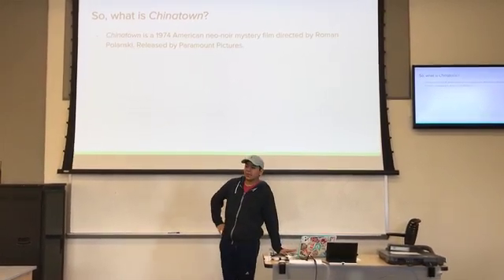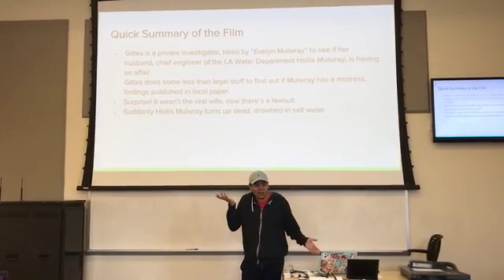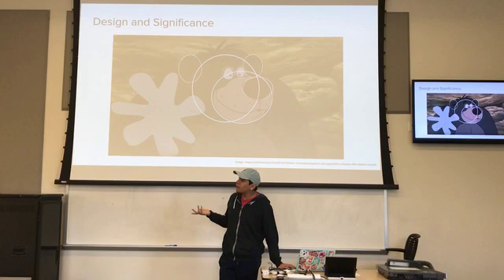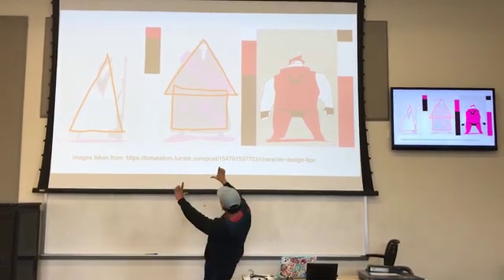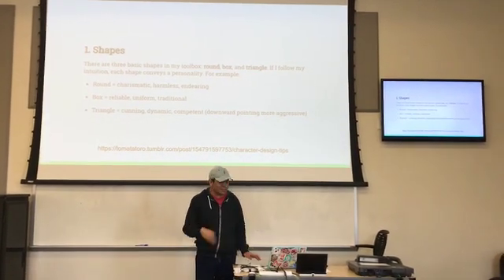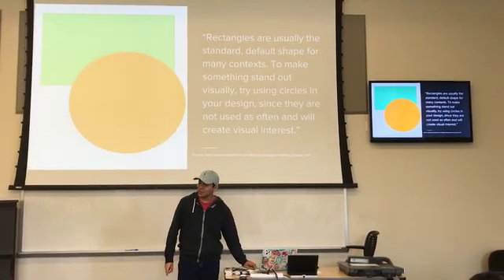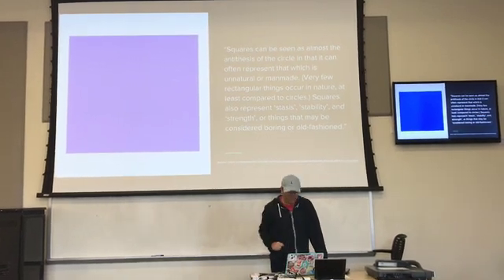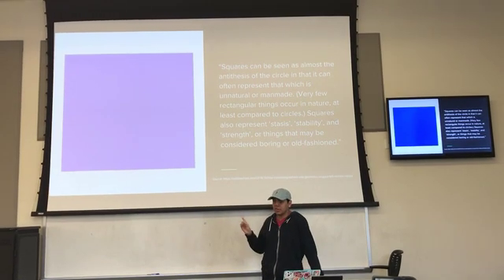Presentation on Geometry and Chinatown (1974)